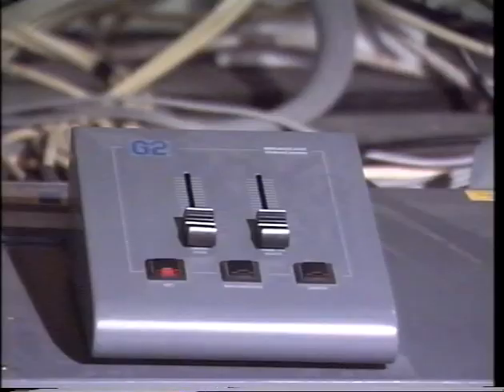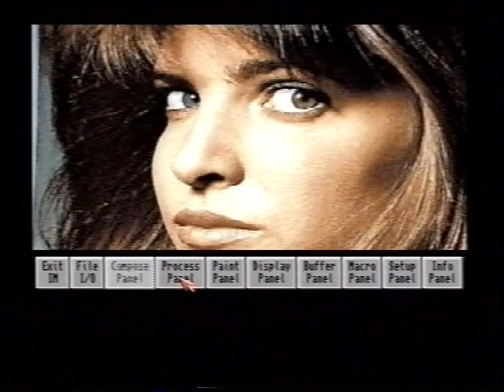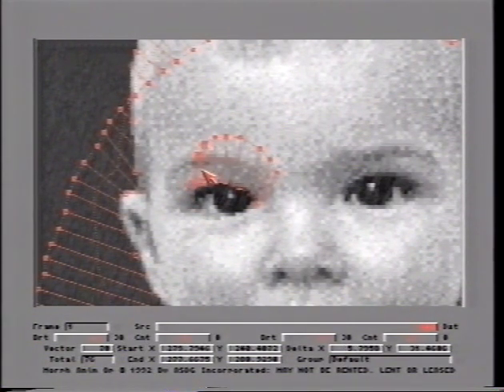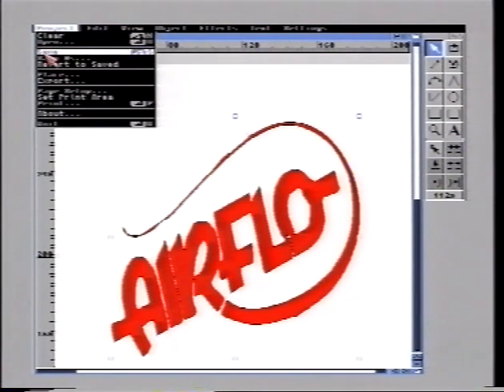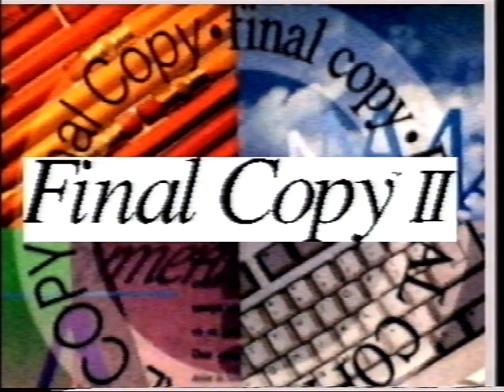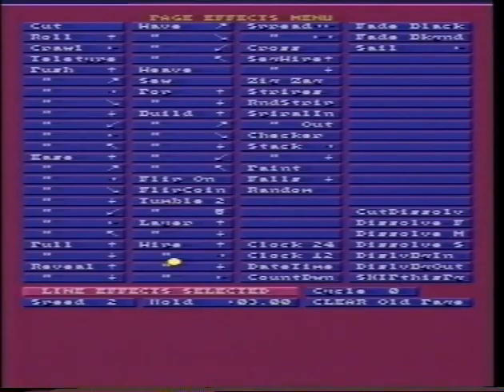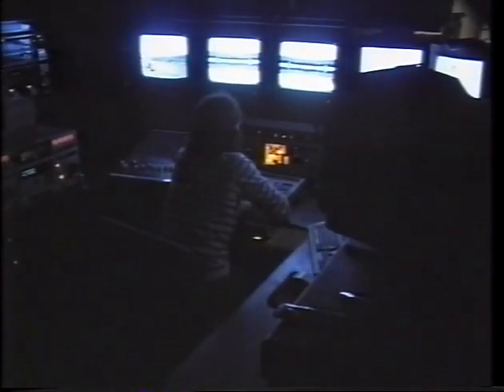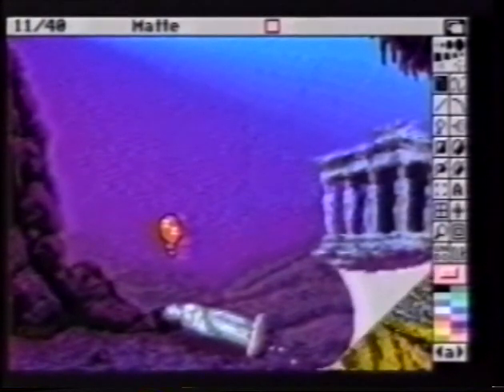The Amiga Video (Amiga Video Guide)